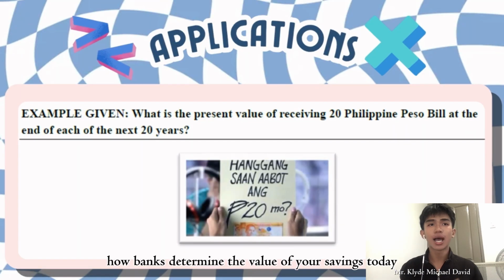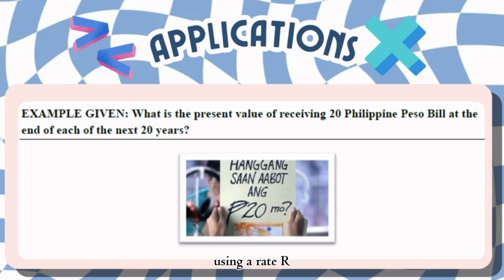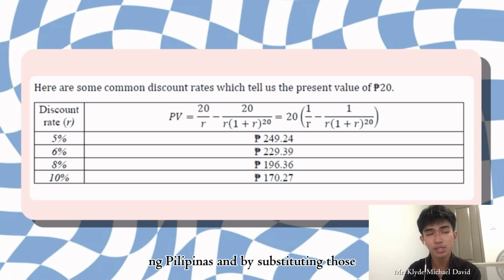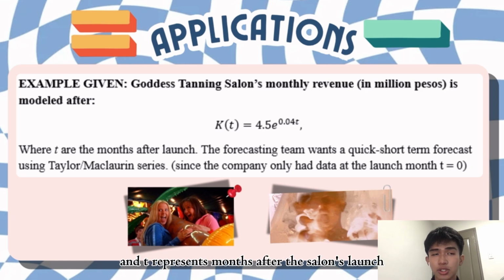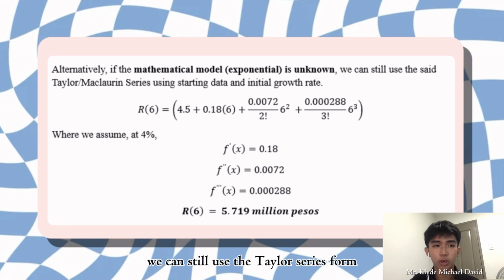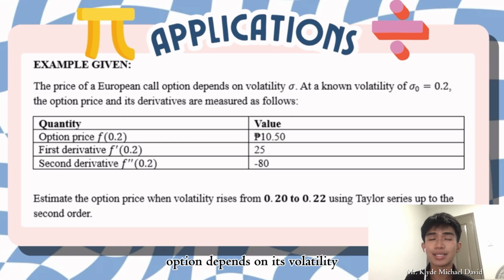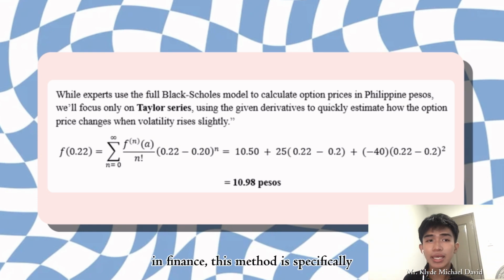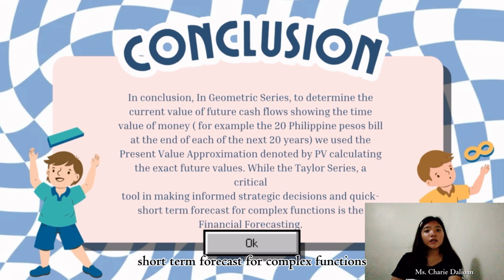Final project in Calculus 3| BSM BA 2B